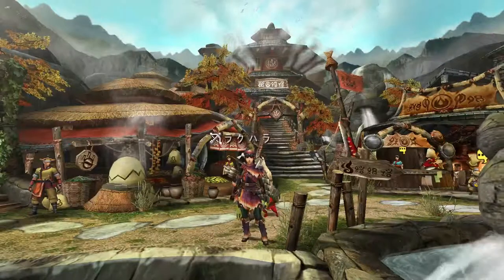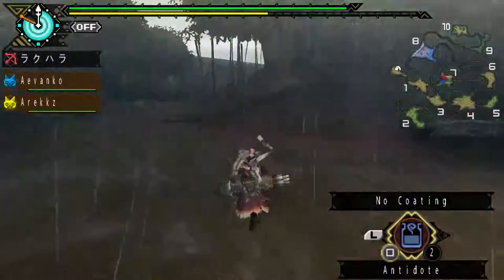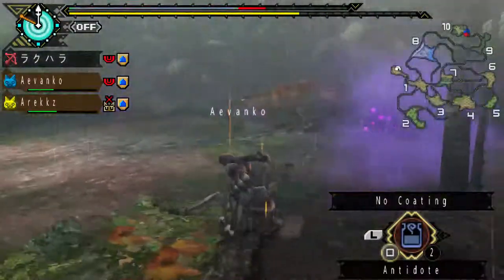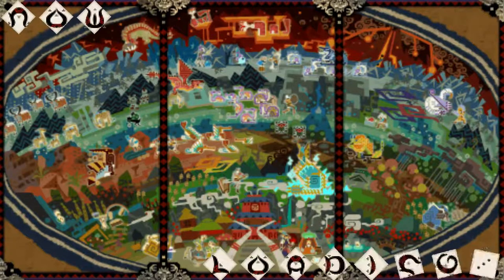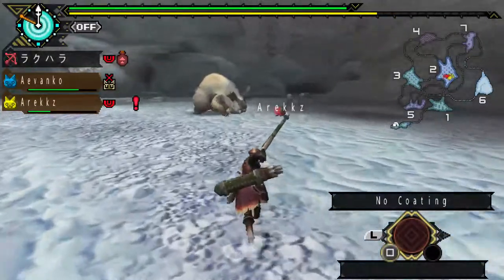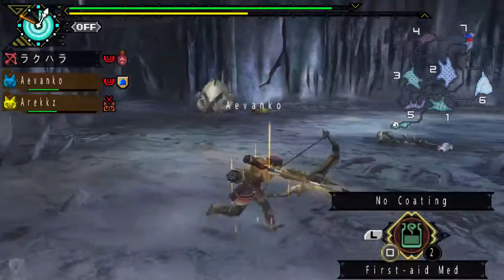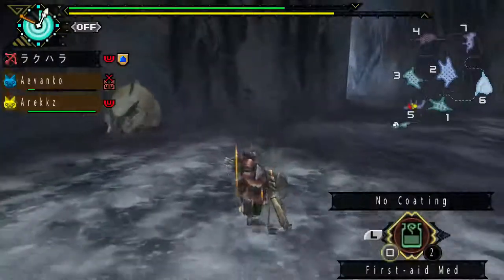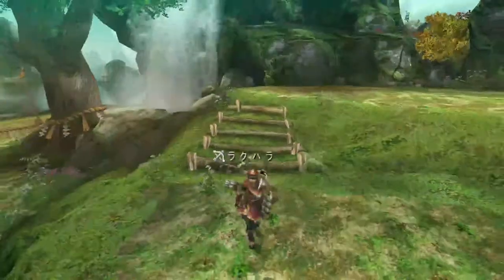MHP3 - 10 Three Star Village Quests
MHGeek's series on MHP3rd.
Rakuhara finally begins on the 3 star village quests!
All constructive feedback/comments are much appreciated.

OH and I nearly forgot. MERRY CHRISTMAS EVERYONE